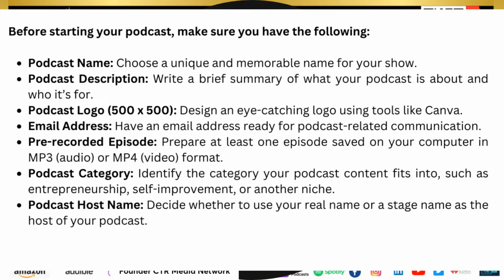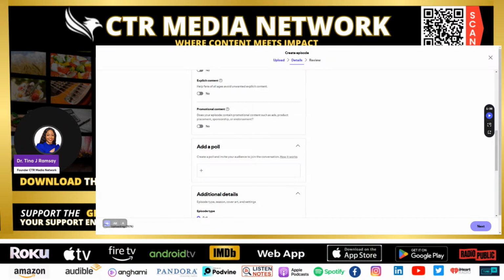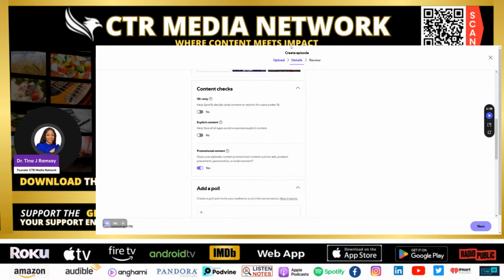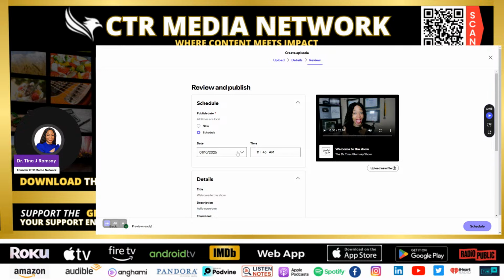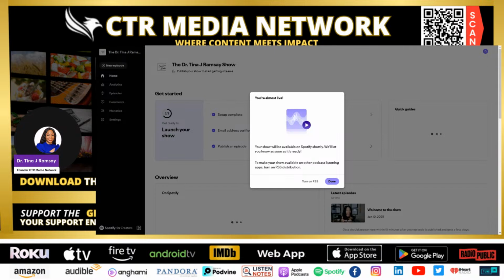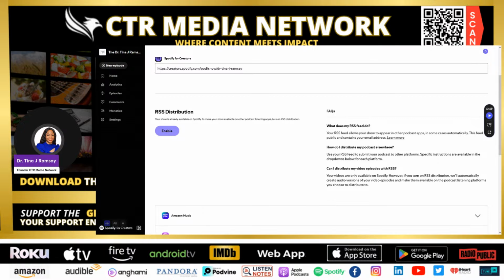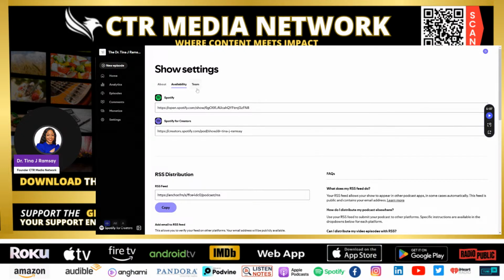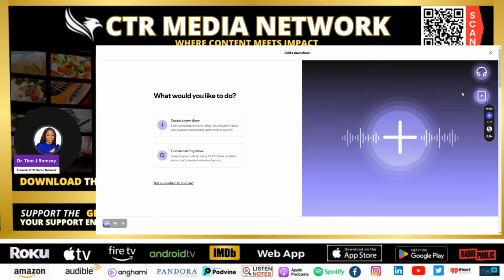How to Start a Podcast from Scratch on Spotify for Creators in 2025 | Dr. Tina J. Ramsay's Guide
Looking to start your own podcast but not sure where to begin? In this episode, Dr. Tina J. Ramsay breaks it all down for you in under an hour! You'll learn step-by-step how to start a podcast on Spotify for Creators, navigate the backend tools, and understand essential podcasting terminology.

This must-see training is part of a CTR Media Network initiative, in collaboration with CTR Cares, to provide valuable resources to the community—helping you educate and entertain at the same time. Whether you're new to podcasting or looking to refine your skills, this session is packed with actionable insights to help you thrive in 2025 and beyond.

🔑 Key Takeaways:

How to launch a podcast on Spotify for Creators
Navigating Spotify's backend tools
Must-know podcasting terminology

Start your podcasting journey today and become the creator you’ve always wanted to be!